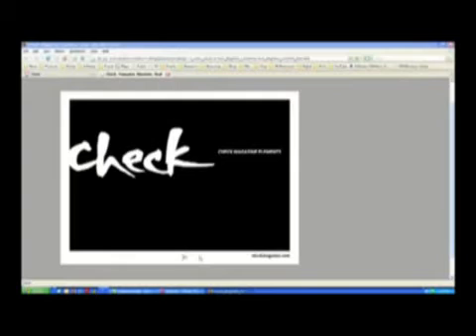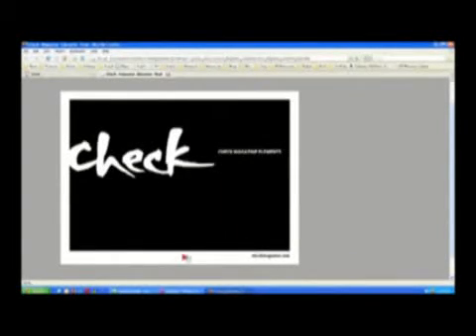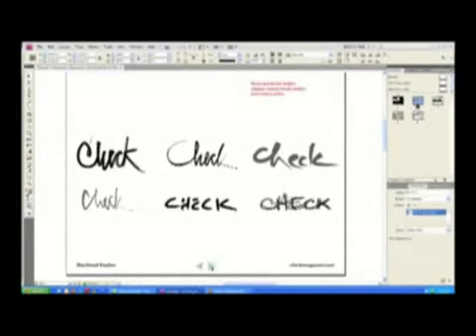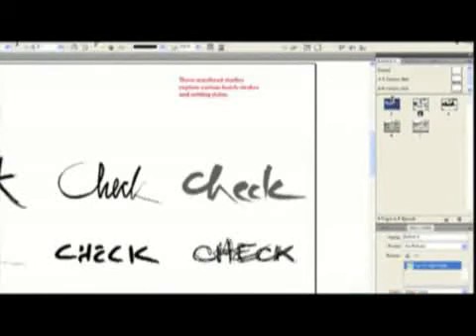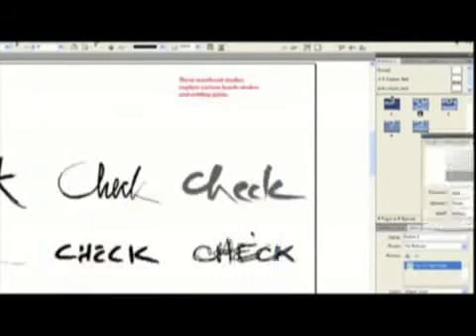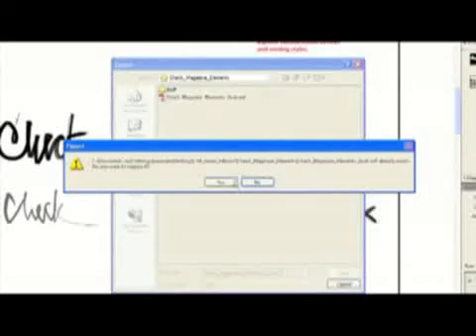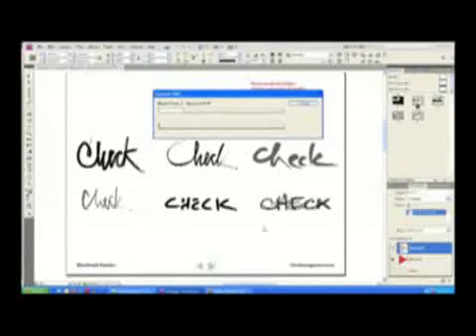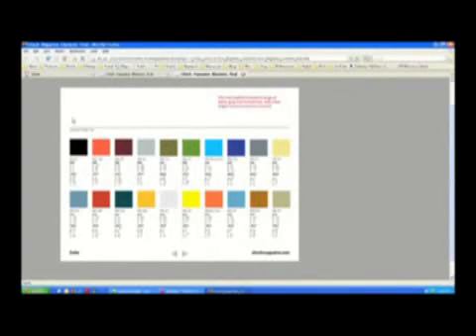How to: Adobe InDesign CS4 Overview Tutorial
Adobe InDesign CS4 Overview Tutorial Demonstrates the Export to Flash feature in Adobe InDesign CS4 Adobe announces the immediate availability of the Adobe® Creative Suite® 4 product family, the highly-anticipated release of industry-leading design and development software for virtually every creative workflow. Delivering radical breakthroughs in workflow efficiency and packed with hundreds of innovative, time saving features the new Creative Suite 4 product line advances the creative process across print, Web, interactive, film, video and mobile.